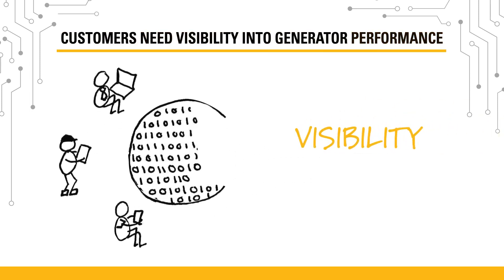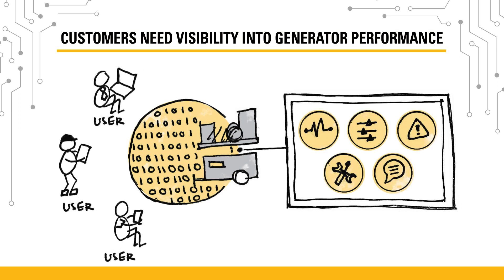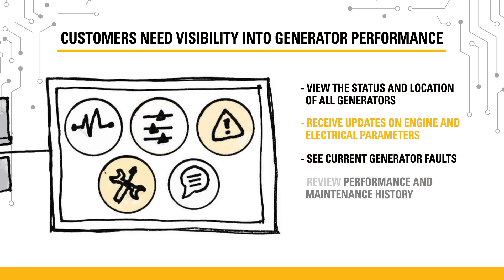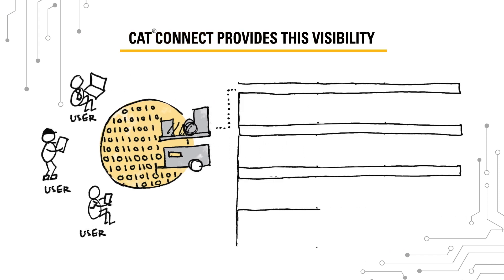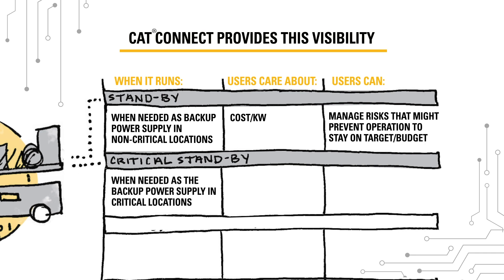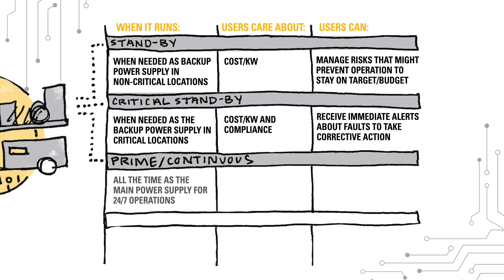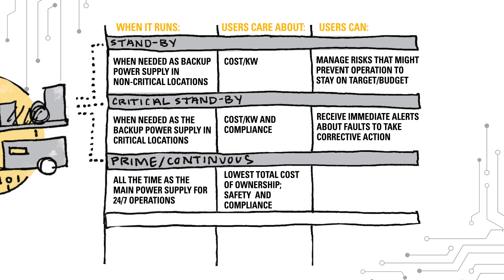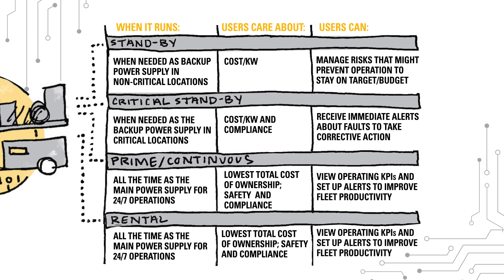Digital Insights with Electric Power Cat® Connect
Cat® Connect for Electric Power collects data from generators and makes it easily accessible. With Cat Connect, customers can view the status, receive updates, see current faults, review performance, and set up custom alerts for their generator set.